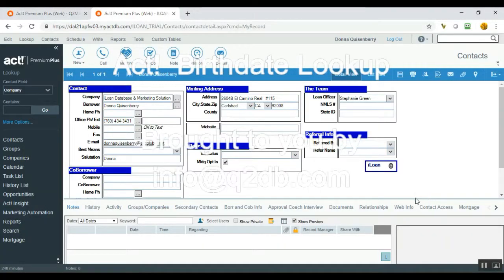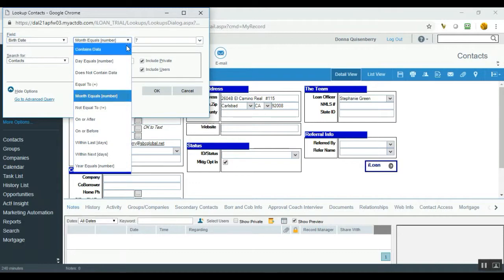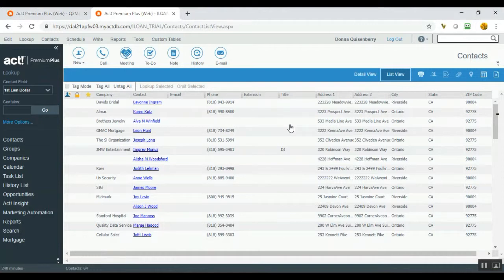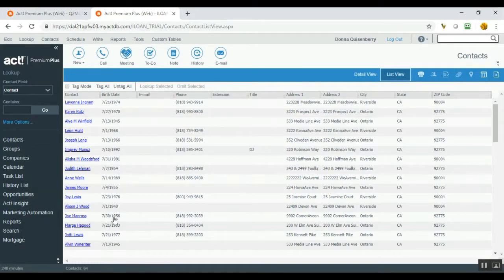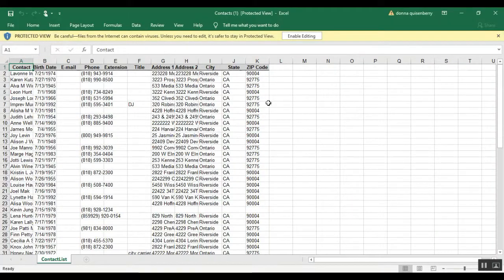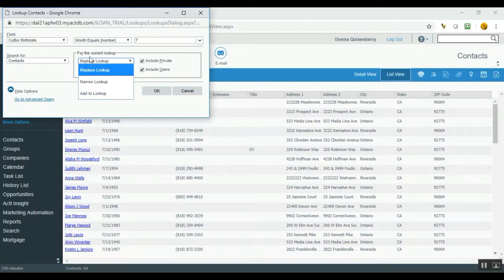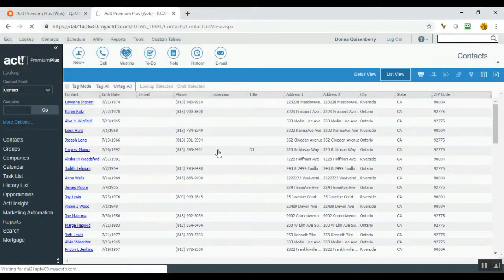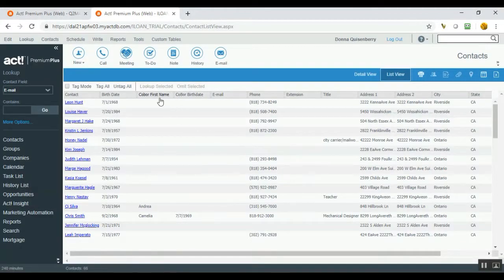Act! Birthday Lookup AFW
Lookup Birthdate information for contacts.  Learn how to find contact with birthdates in a specific time period, manipulate the list to view the field you need, and export to Excel, or use the list with Act! Marketing Automation to send birthday greetings.